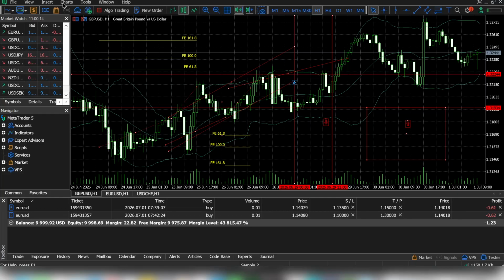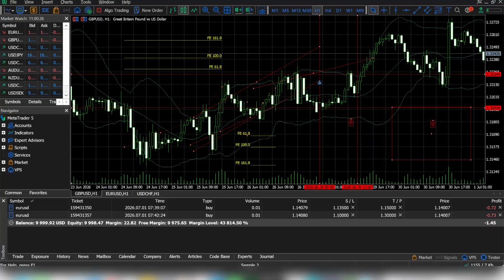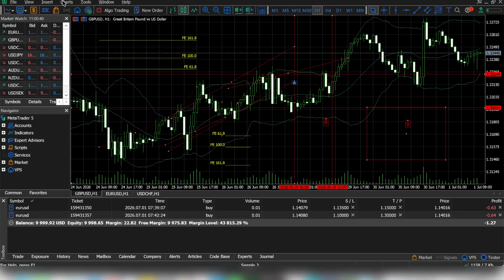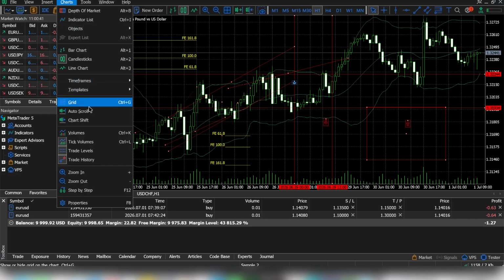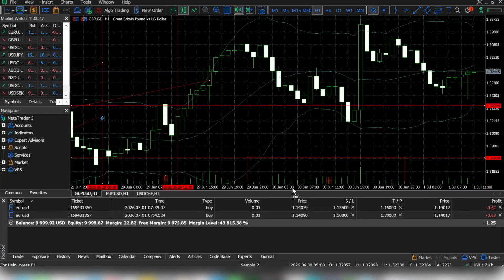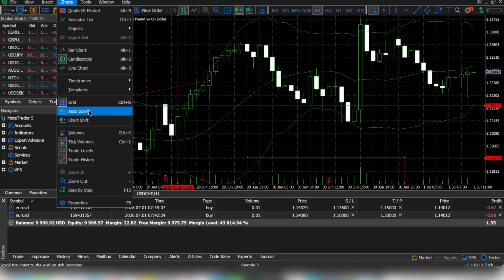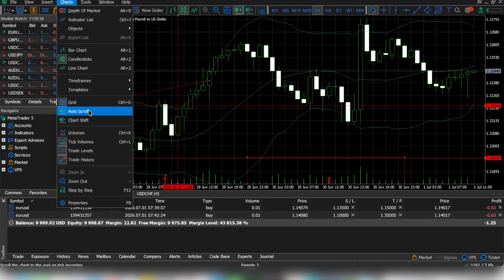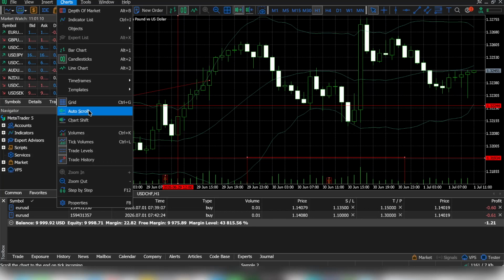How to Lock Chart Scrolling on MetaTrader 5 | Full 2026 Guide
In this video, you'll learn how to lock chart scrolling on MetaTrader 5 to keep your chart view fixed while analyzing the markets.